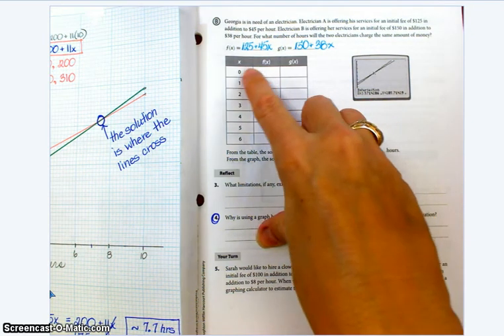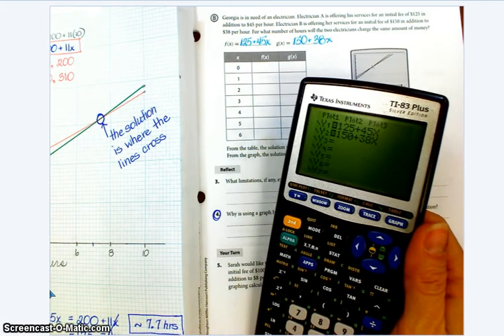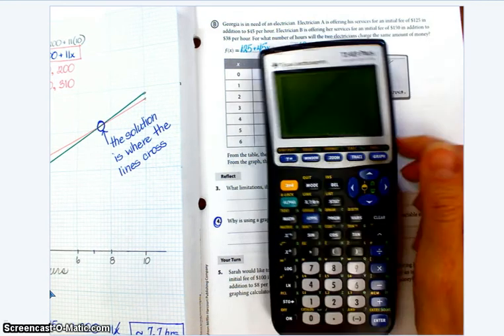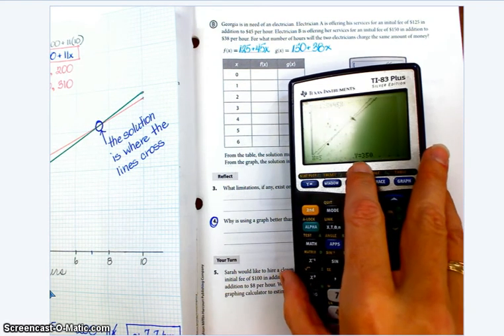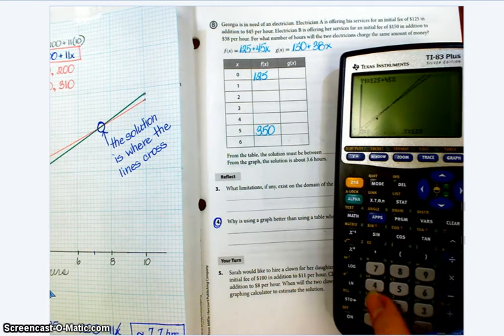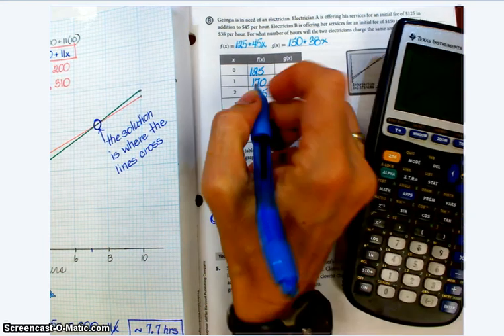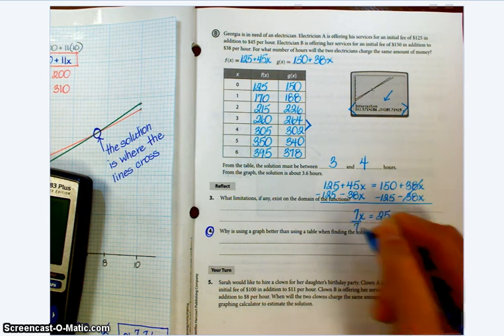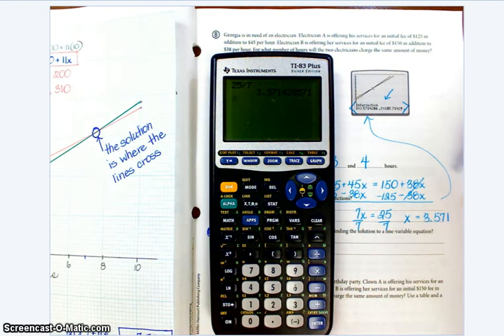Algebra Module 7.2 Part 3...Ex. 1B pg. 329